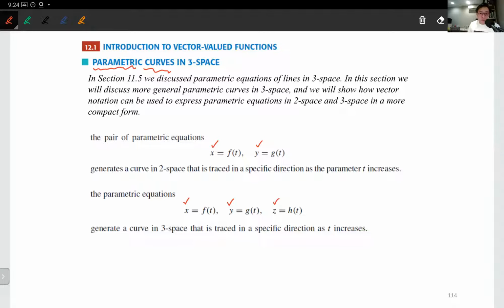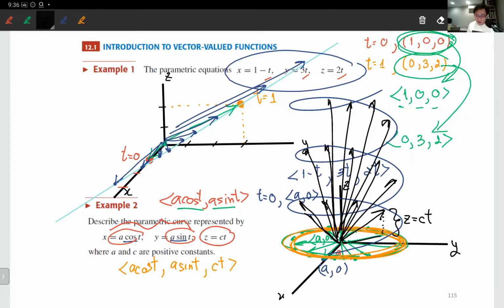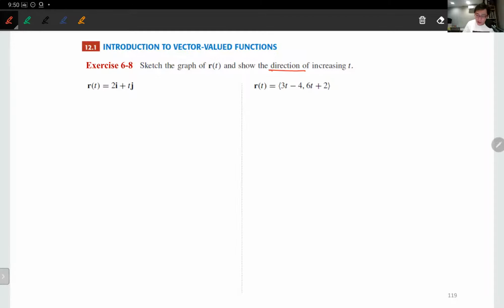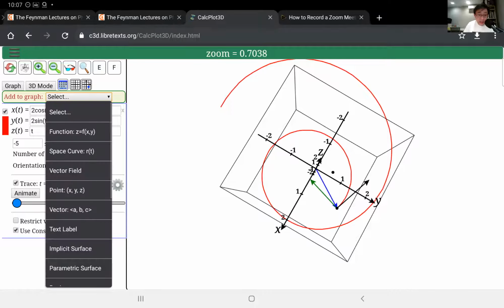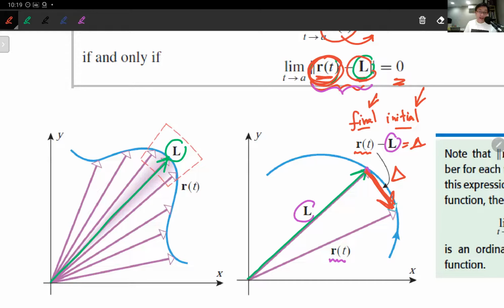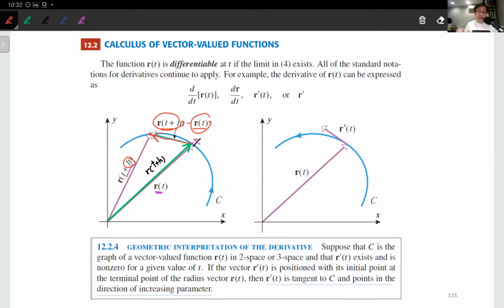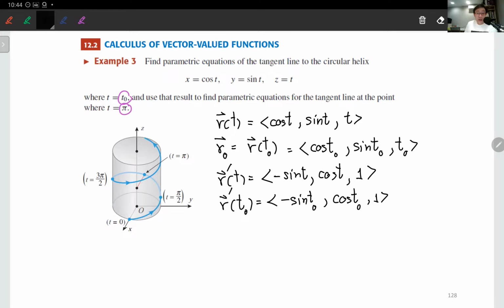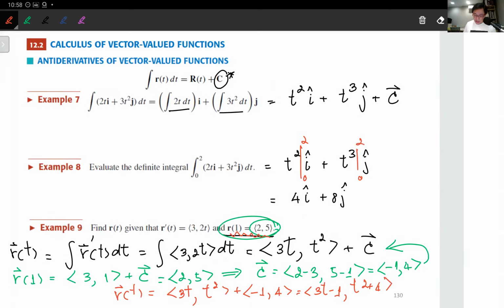gts117 Lecture 06